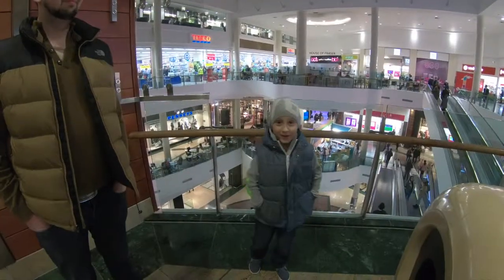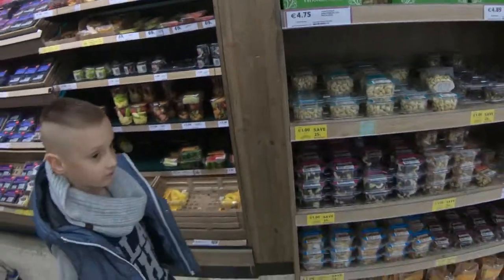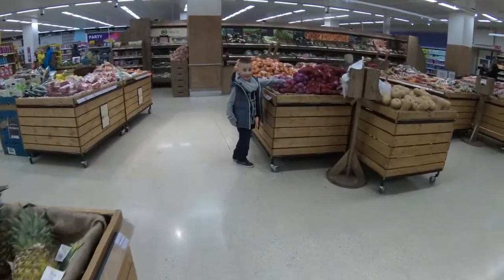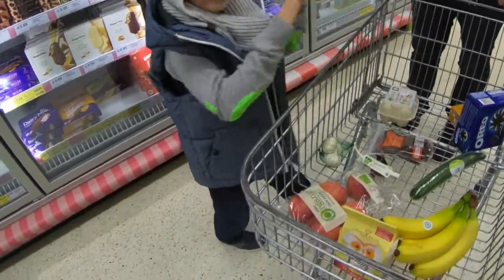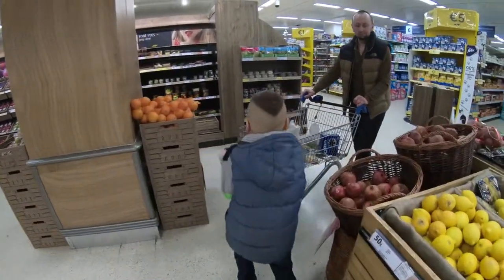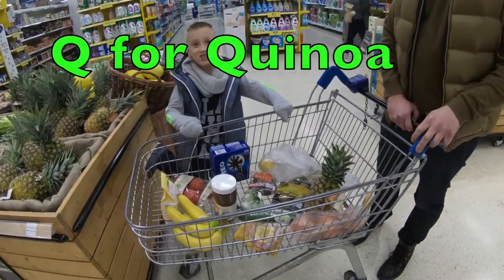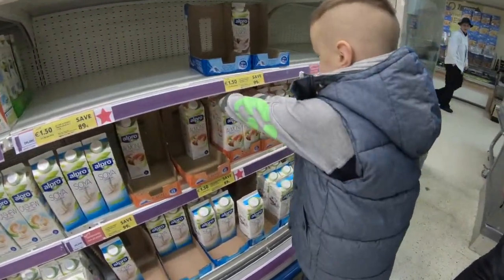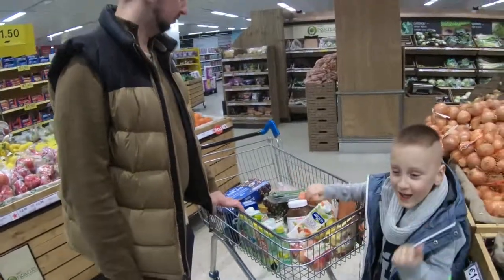A to Z Shopping Challenge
A to Z Shopping Challenge Learn Alphabet